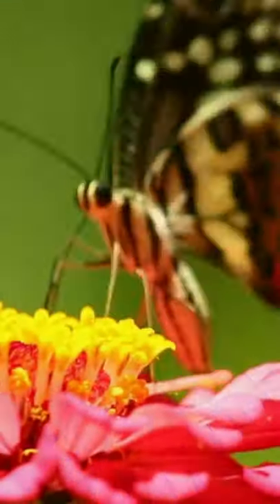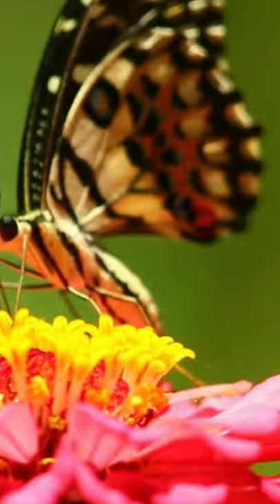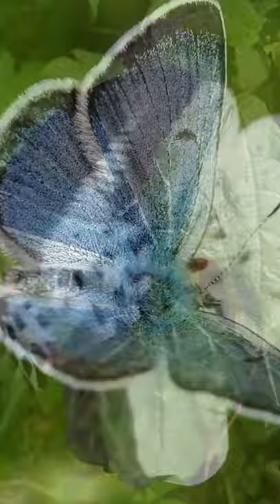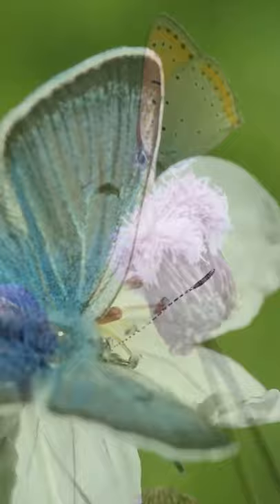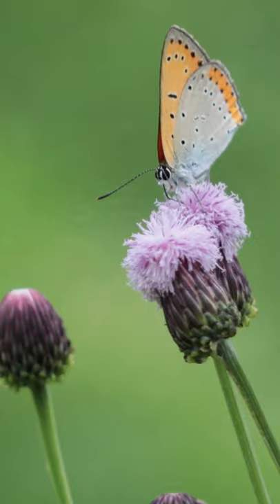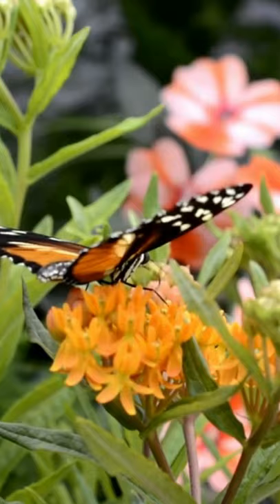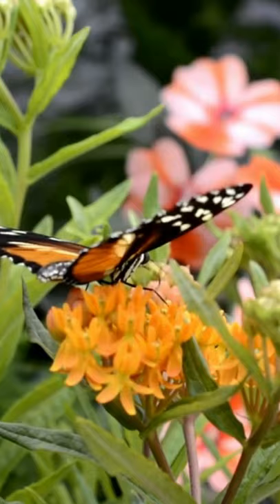Amazing Facts about Butterflies | Facts about Butterfly | Interesting Facts about Butterfly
In this video, I will teach you : Amazing Facts about Butterflies | Facts about Butterfly | Interesting Facts about Butterfly

The butterfly is an insect with very beautiful and charming wings. The wings have different colors and patterns. Like other insects, a butterfly has six thin legs and two antennas. Its body is divided into three parts – head, main body, and tail. It is fond of light and is known as Parwana in Urdu. It is often mentioned in poetry and much appreciated for its love for light.The butterfly is often found in gardens on the flowers and makes the view more beautiful.
They eat the nectar of flowers.The butterflies are a very important part of the ecosystem. They help in pollination among the plants and trees.